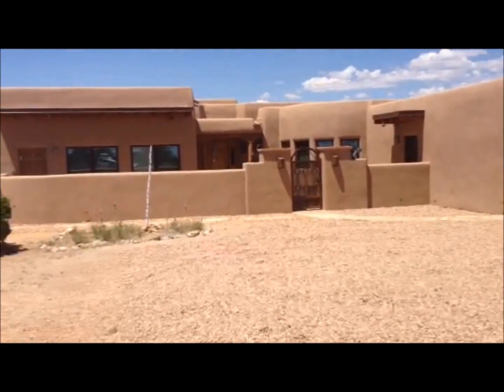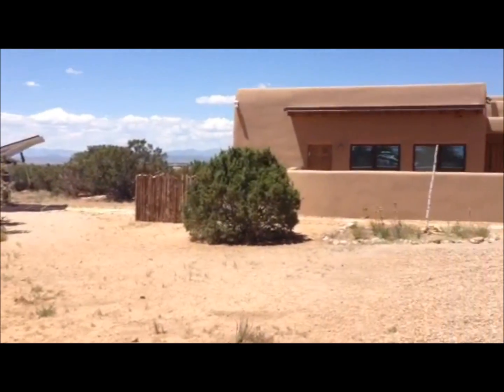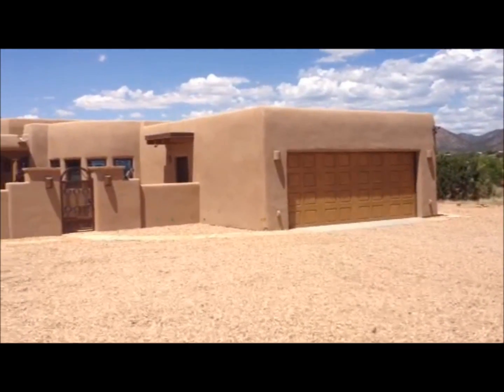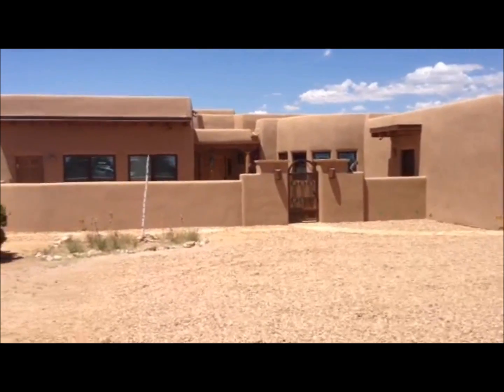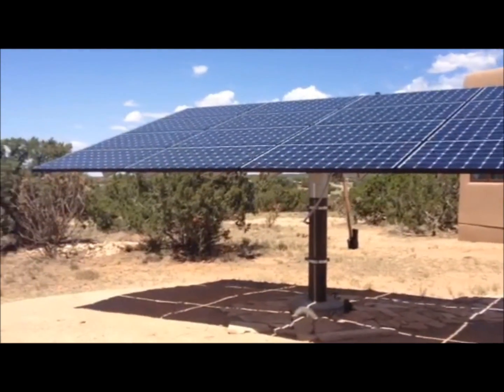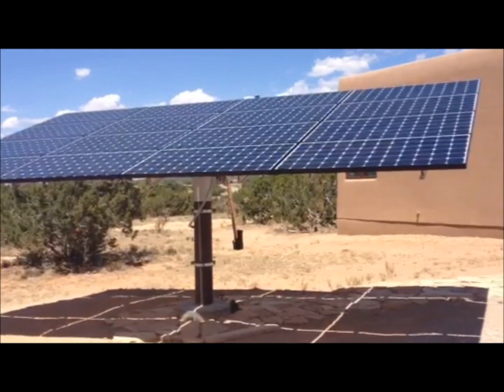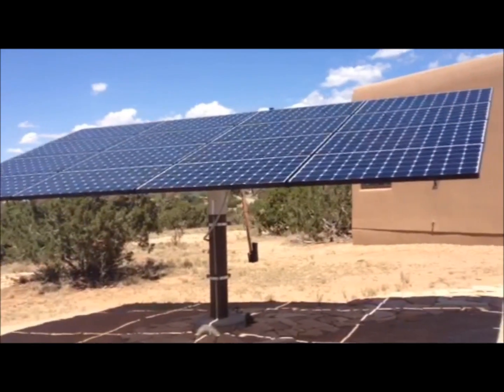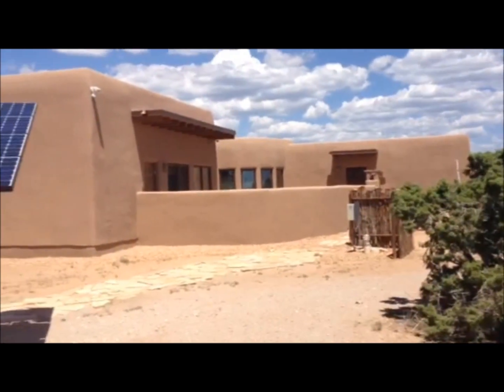Award Winning Geothermal Solar Electric Home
High Performance green home paces the move toward zero carbon in the residential sector. On track for gold rating with the National Green Building Standard.